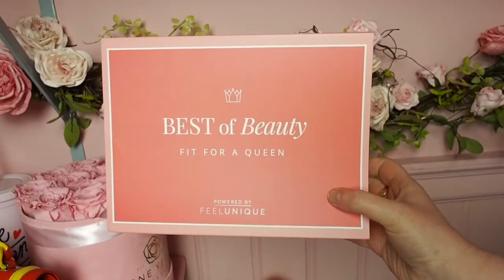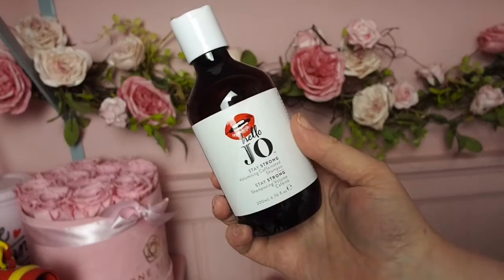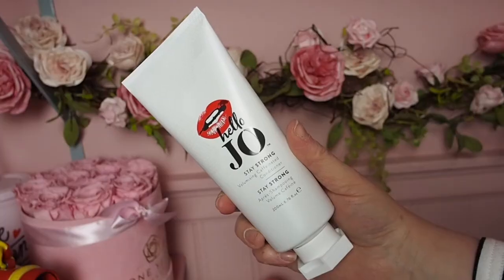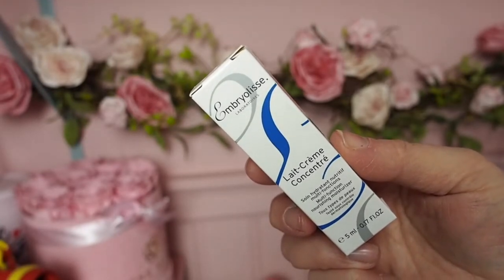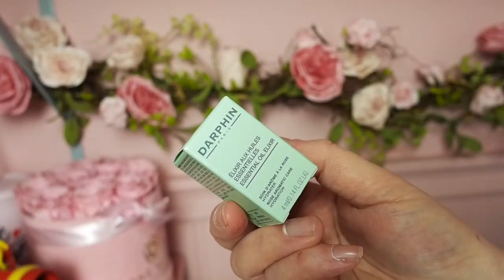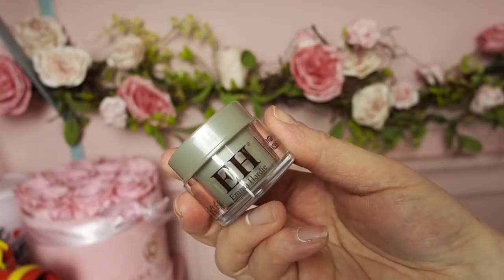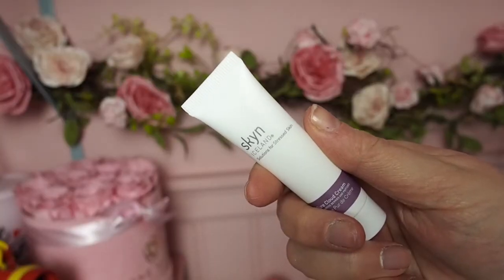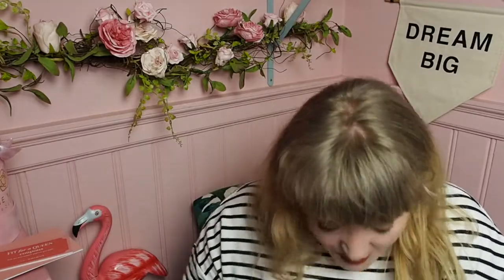Feel Unique Beauty Box Unboxing! Powered By Beauty FIT FOR A QUEEEN! Mothers Day Box!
Shop The FeelUnique Powered By Beauty: FIT FOR A QUEEEN Box

This FeelUnique Beauty Box Unboxing! Powered By Beauty is a limited edition box for mothers day and it's truly fit for a queen! amazing! filed with brands like Hello jo, darphin, lanolips and SO much more! it really is a treat!

xxxxxxx